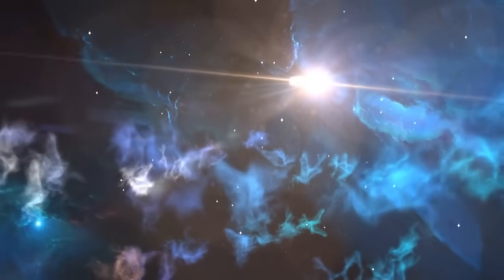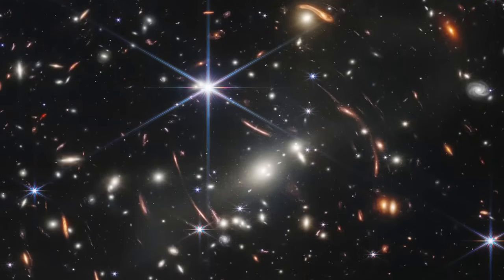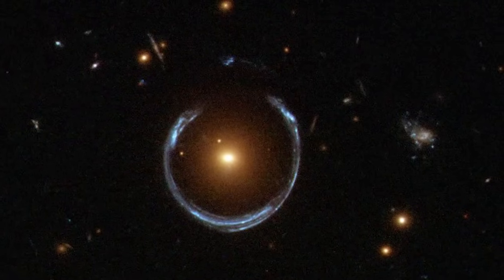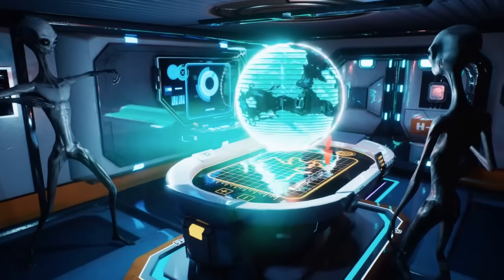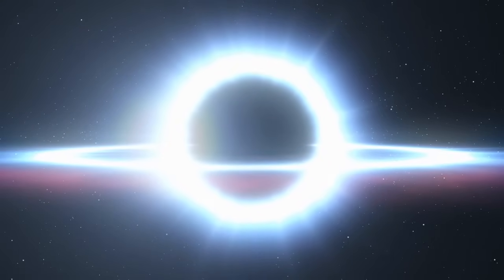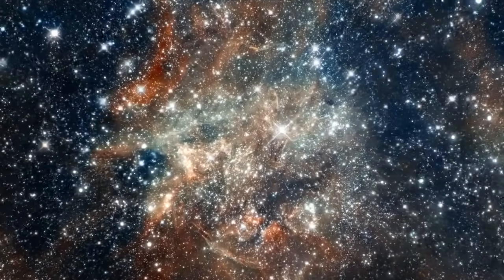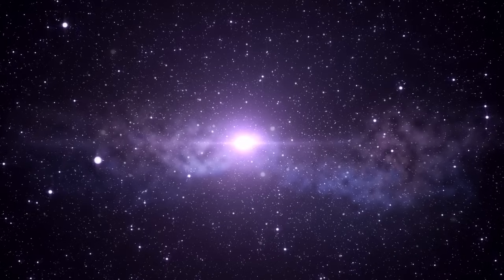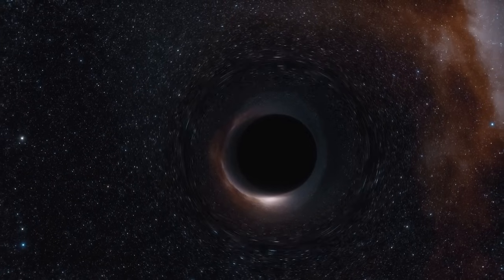The Latest Discovery of the James Webb Telescope Could Destroy the Universe!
In the vast expanse of the infinite universe, the piercing gaze of the James Webb Space Telescope has unearthed a revelation destined to shatter the very foundations of our cosmic understanding. This latest discovery unveils a black hole with the potential to obliterate the entire fabric of our universe. Renowned astrophysicist Michio Kaku, his eyes alight with fascination, has shared his awe for this groundbreaking revelation. For the first time, we peer deep into the heart of the universe, unraveling the hidden secrets of its primordial origins. Welcome to Universal Narratives, where the mysteries of the universe unfold in every story, in every detail, bringing you ever closer to the cosmic truth.